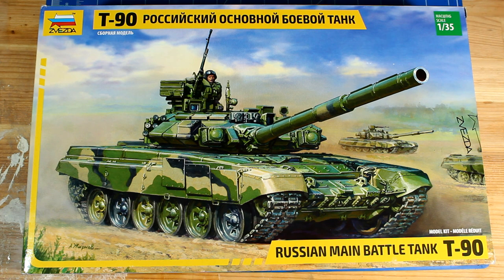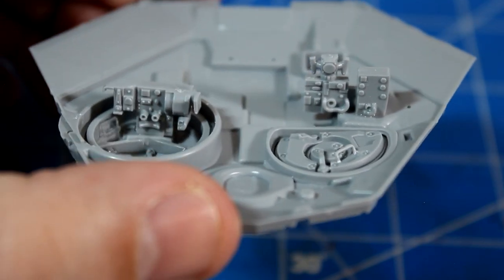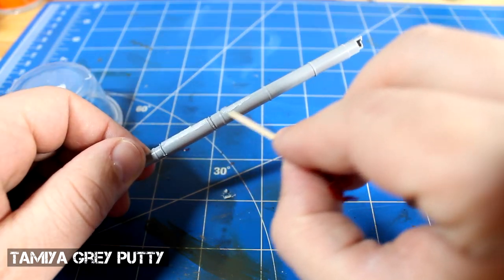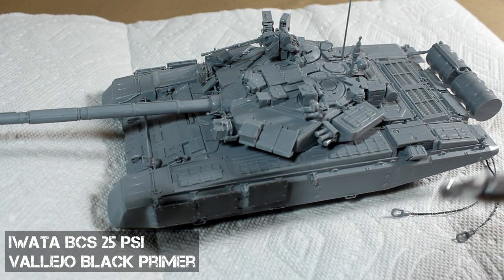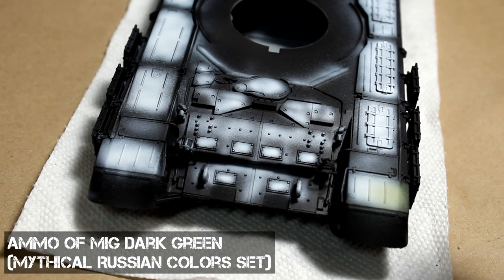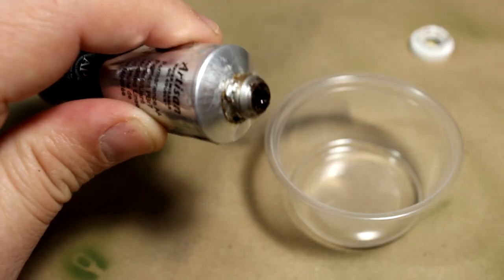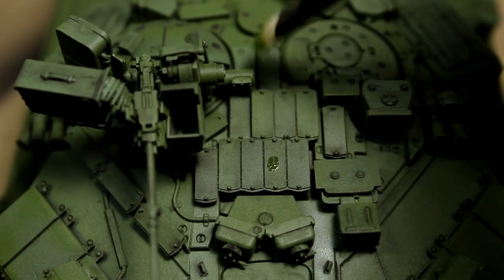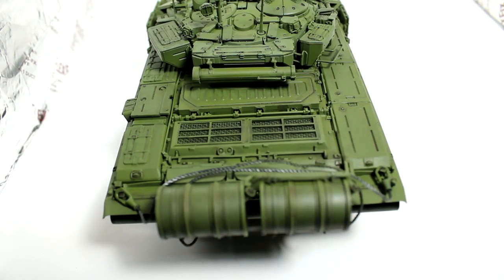Building The BEST Model Tank Kit- Zvezda Models 1:35 T90 Model Tank Full Build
Hello again, model maniacs! I am back with what was possibly one of the most complex model kit builds of my entire life. Today I present to you all, a Zvezda T90 Main Battle Tank (MBT) in 1/35th scale which I chose to be in Russian service during the 1990's.

In this Zvezda T90 model kit you are given a very nice offering, with beautifully molded parts that fit very well...however, there are a LOT of parts and if you aren't ready to commit to several hours of work per day, this is probably not for you.

The T90 has always been one of my favorite MBT's and I am glad I was finally able to build beautiful Russian Armored Vehicle.